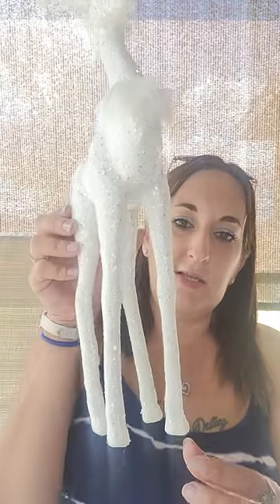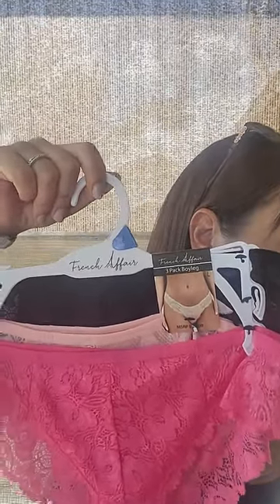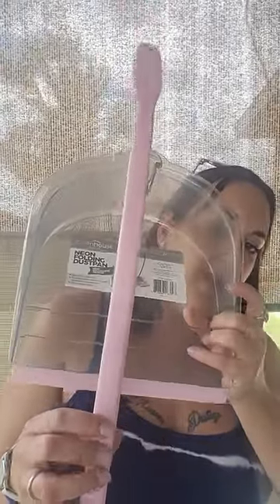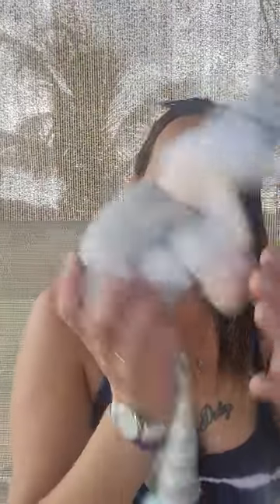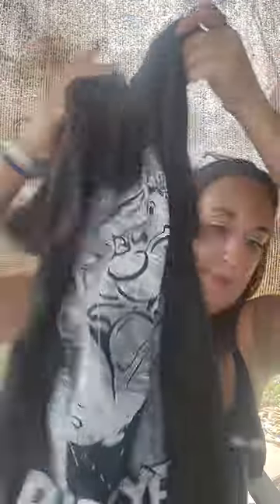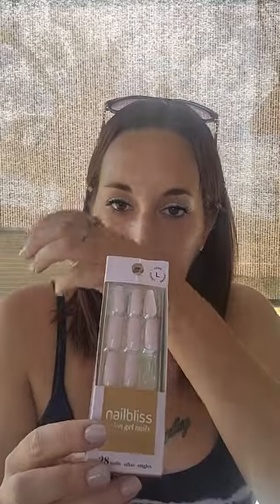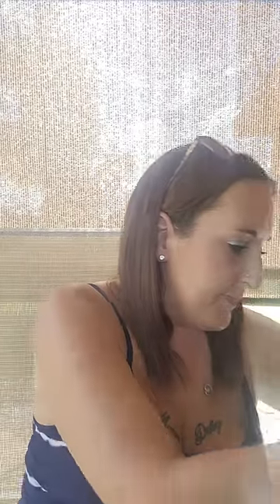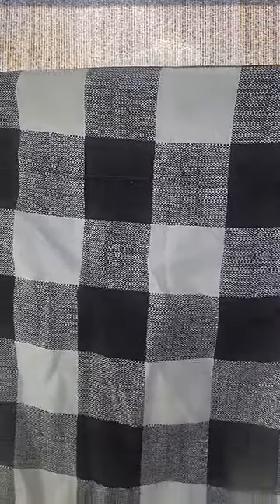Burlington/ Flea market hall